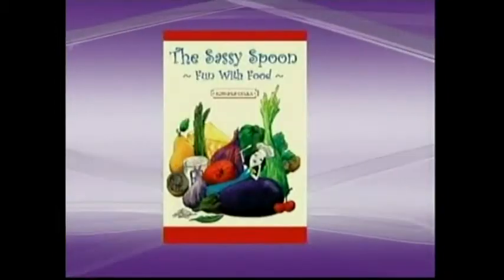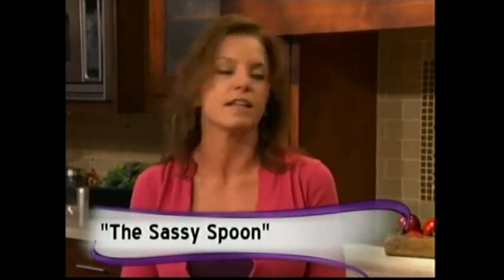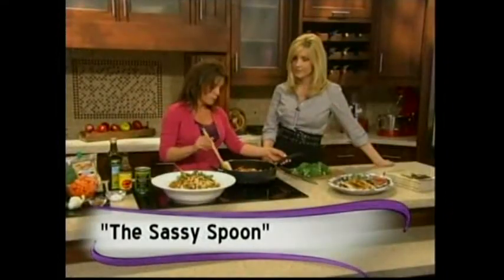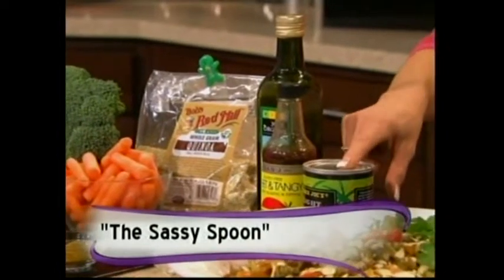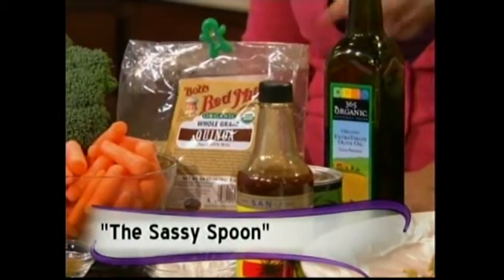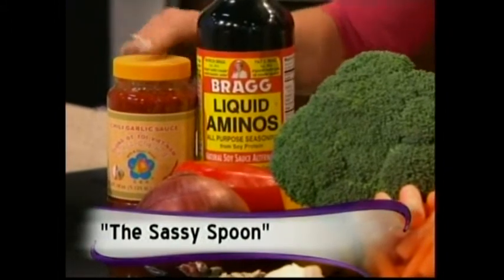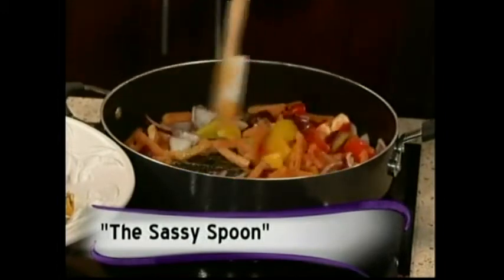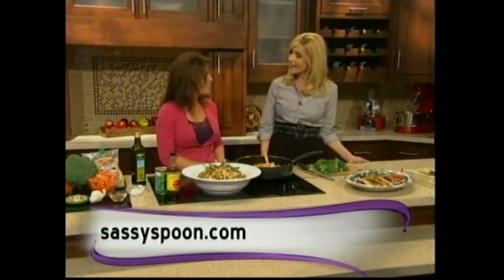The Sassy Spoon TV demo February 2011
The Sassy Spoon author demonstrates easy, meatless meals as seen on "Arizona Midday."